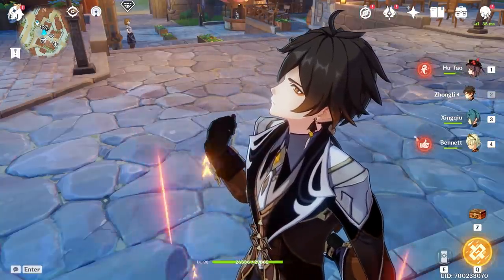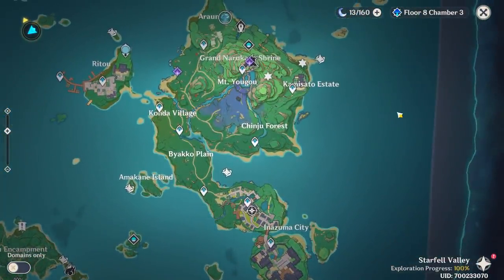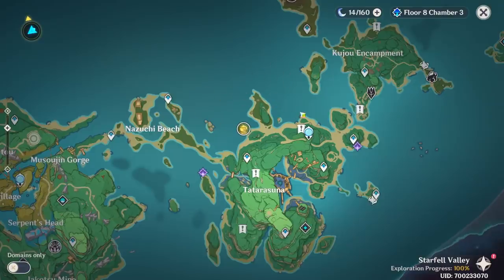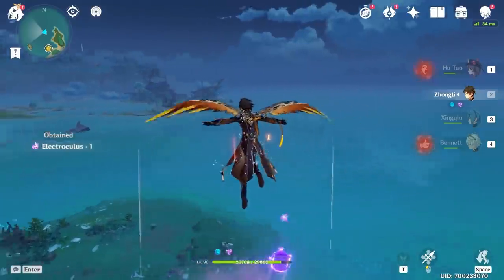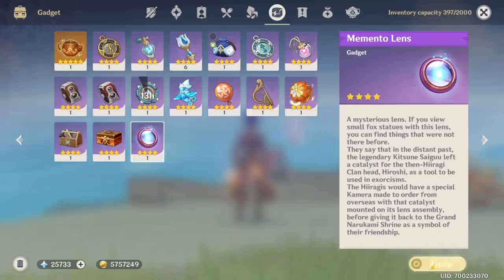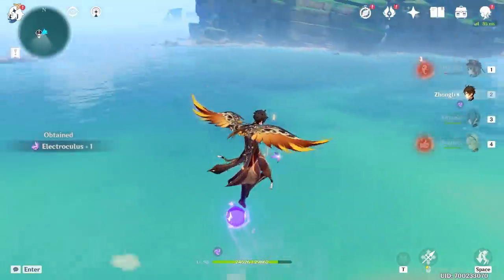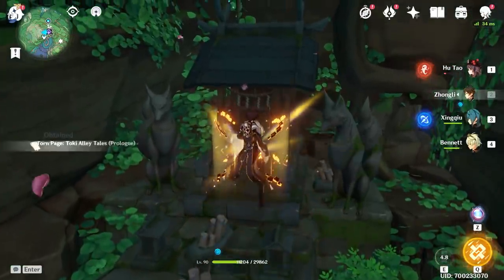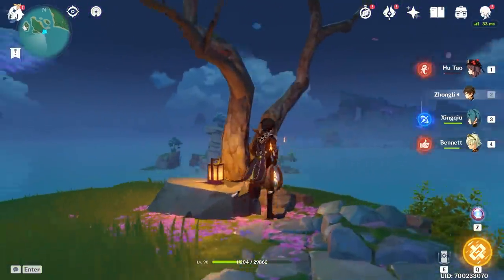HARDEST TO FIND ELECTROCULUS! (Genshin Impact)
Today in Genshin Impact we're finishing the Electroculus farm and talking about the hardest ones to find.

0:00 Intro
0:53 Finishing The Electroculus Farm
3:36 Grand Narukami Shrine Electroculus
5:52 A Key To Some Place Electroculus
7:07 More Electroculus I Had Trouble With
8:37 Feeding Statue and Tree